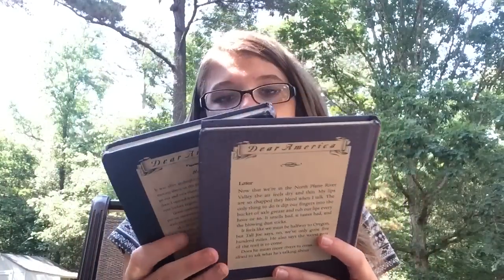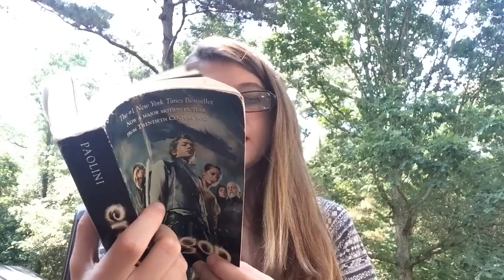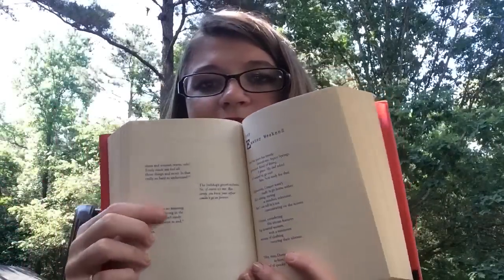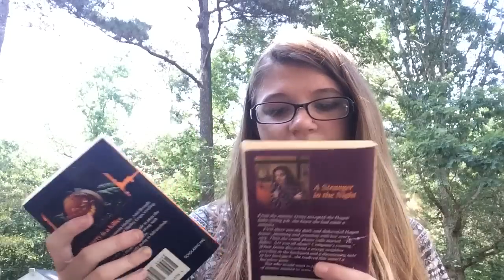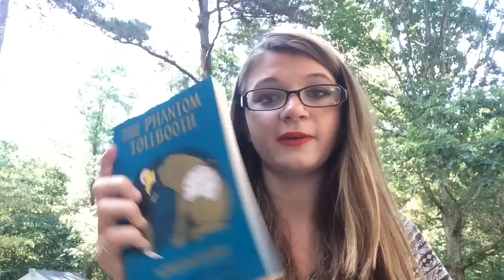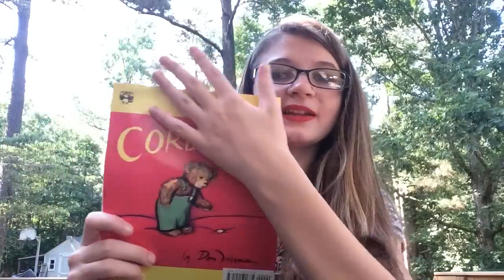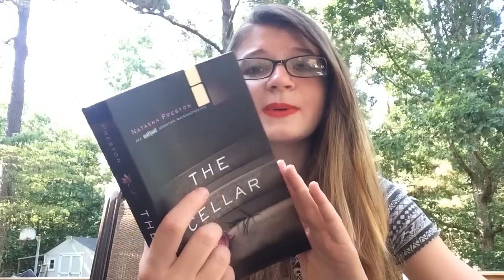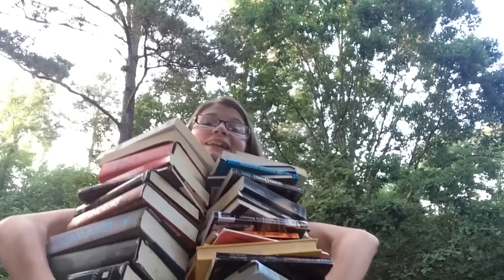Huge (40+) Book Haul || June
Here is my huge beginning of June book haul! Sorry if I rushed but I was so excited and there were SOO many books :)! Hope your having a wonderful summer -3